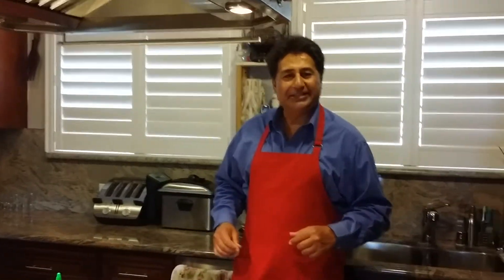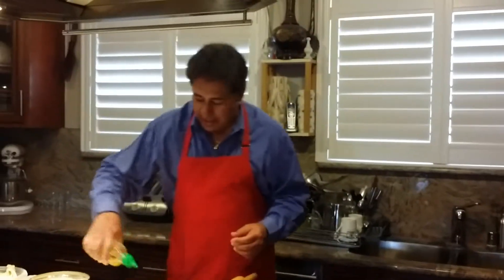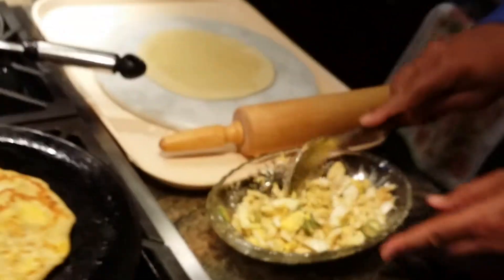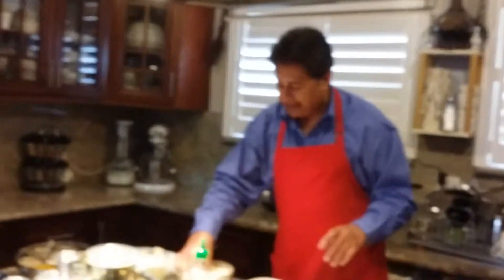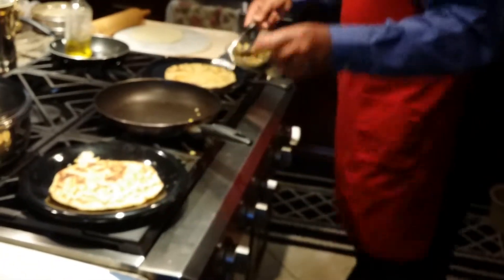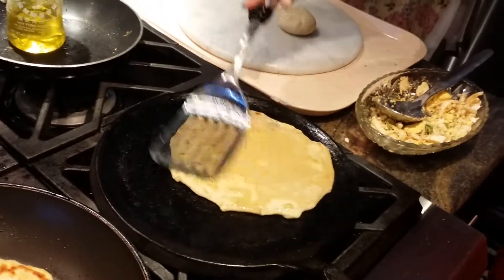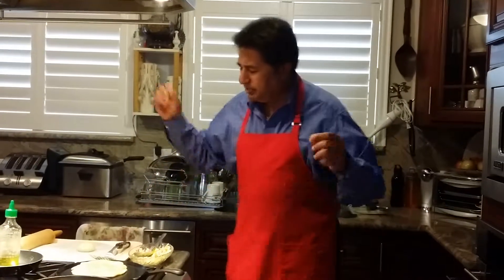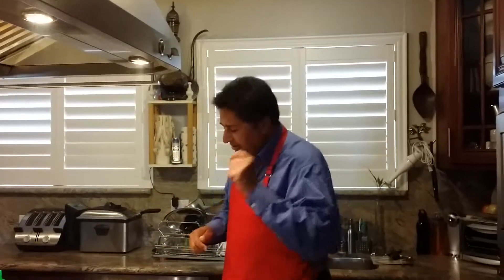How to make Egg Paratha | Happy Easter Egg Paratha | Punjabi Style Recipe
How to cook Happy Easter Egg "Special" Parantha in Easy Steps in Indian/Punjabi Style.